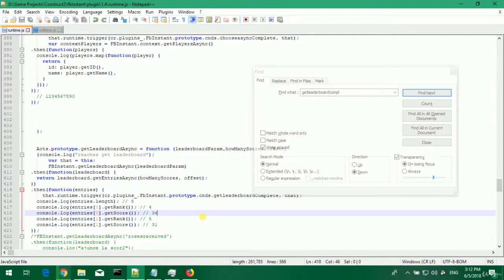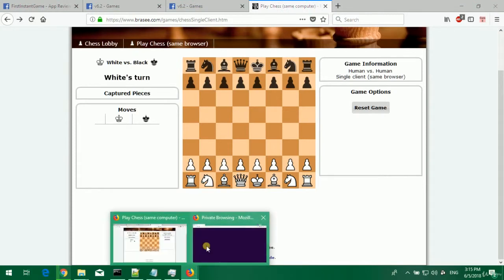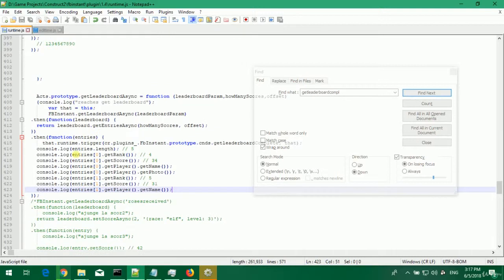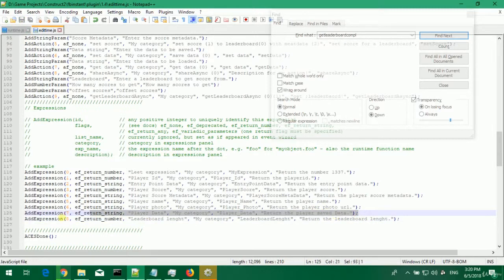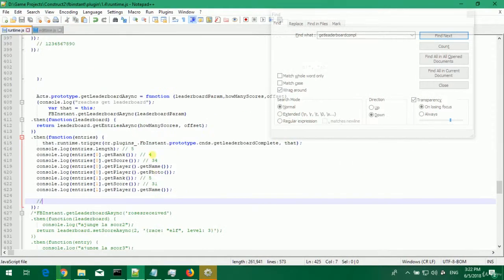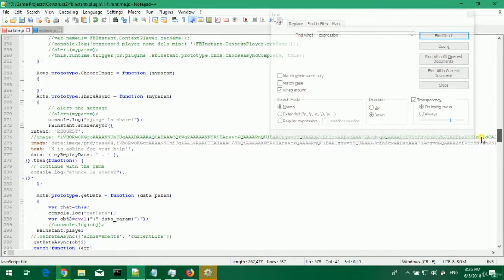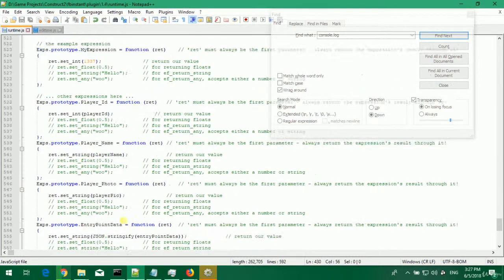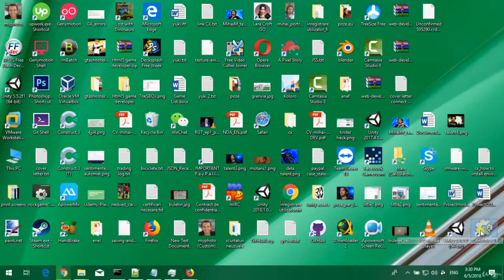13_complete course free on how to make Facebook Instant games: 13_Getting leaderboards part 3 1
Hey Everyone, My Name is rach. I'll give you back this paid courses. Free for you. To encourage us more

This is the complete course on how to make Facebook Instant games
In this course we will create a plugin to integrate Facebook Instant SDK to Construct 2 but you can apply the knowledge learned here Regardless of the game engine you us.
Even if you are a total beginner you at the end of this course you will get all the knowledge needed to make games for Facebook Instant platform and a template that you can insert into your own games
Any game aspiring developers that want to submit their games to a huge newly released platform